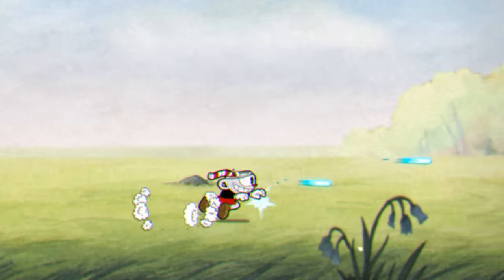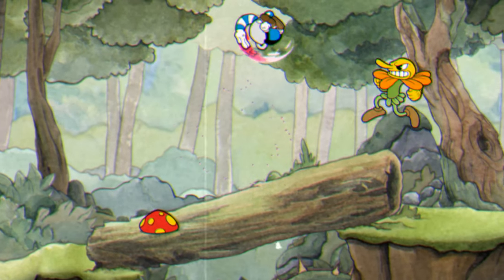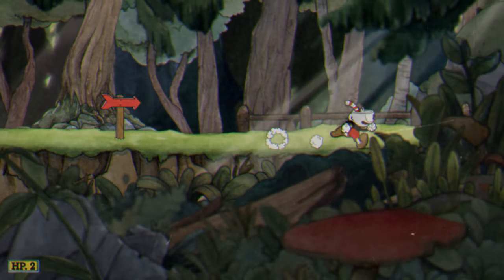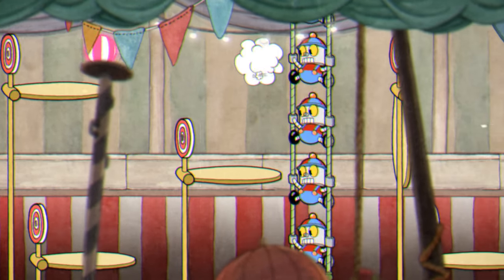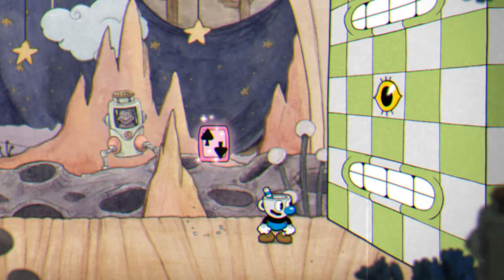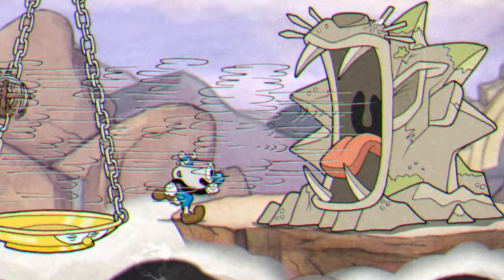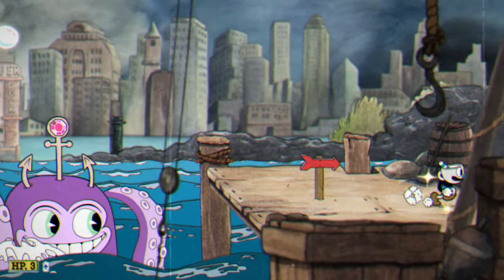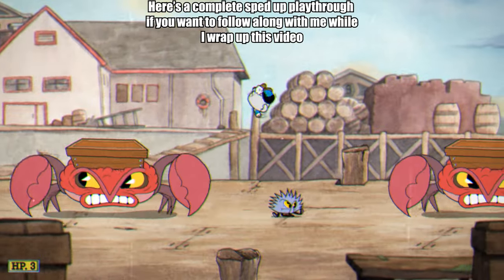How to EASILY P Rank EVERY Run 'n Gun in CUPHEAD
I mainly make music since I am majoring in Music Production, but after the success of my first tier list video, I decided to try and continue making videos! I would also appreciate any constructive criticism about this video and what I can improve on! Could I have explained something better? Maybe better visualization? Let me know!

Chapters:

Let’s Get Into It: Jump Dashing 0:00

Useful Charms for All Run ‘n Guns 0:37

Loadout for Forest Follies 1:15

Forest Follies 1:39

Loadout for Treetop Trouble 4:49

Treetop Trouble 5:26

Loadout for Funfair Fever 7:40

Funfair Fever 7:59

Discussing Dash Cancelling 8:26

Funfair Fever Cont. 8:35

Loadout for Funhouse Frazzle 11:50

Funhouse Frazzle 12:08

Loadout for Rugged Ridges 14:54

Rugged Ridges 15:31

Loadout for Perilous Piers 18:17

Perilous Piers 19:08

That’s All Folks! 22:13

Additional Comments About the Run 'n Guns 22:18

Thank You All for Watching! 22:50